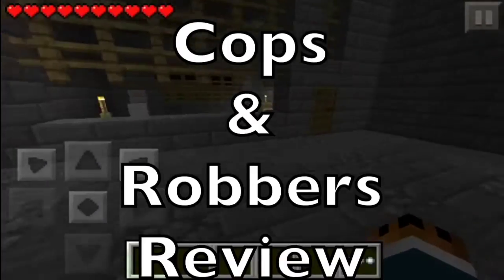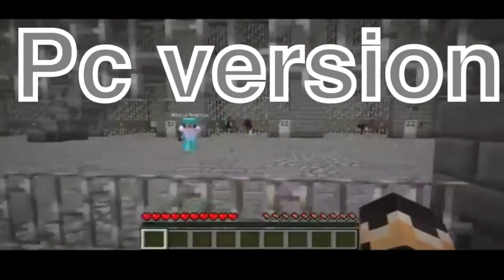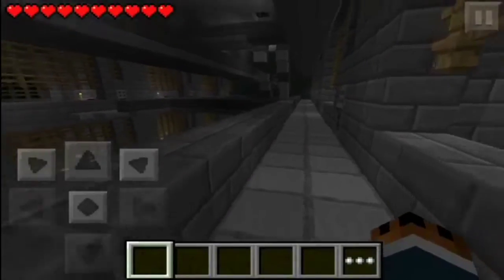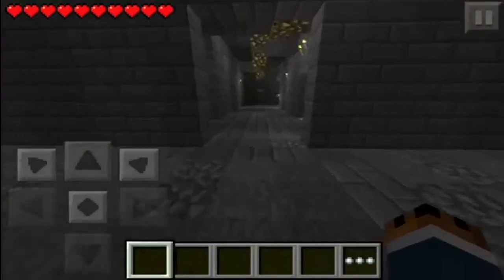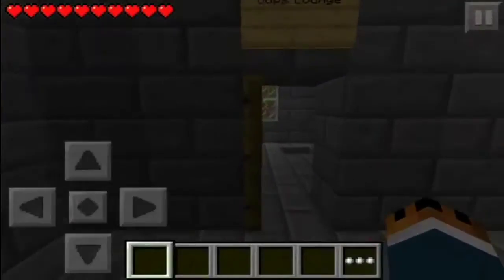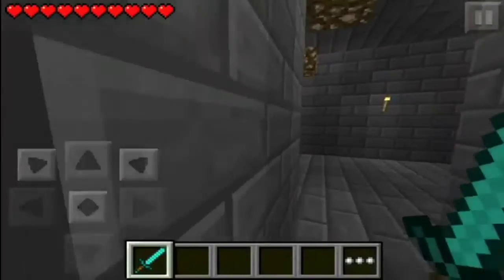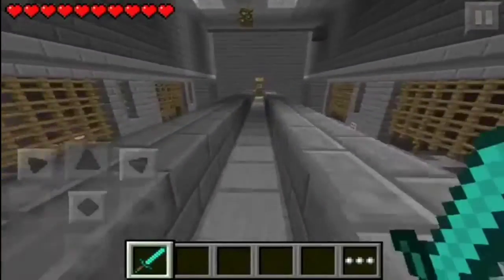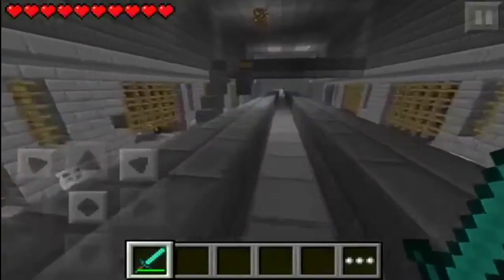Minecraft pe Cops & Robbers pc port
Hope to see some awesome gameplays from you guys